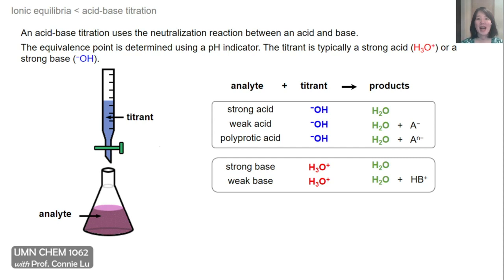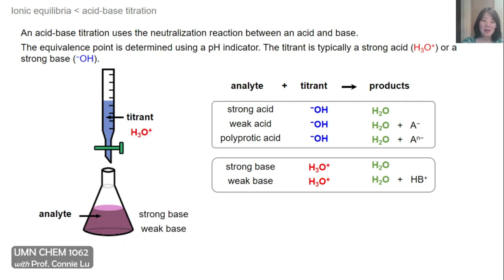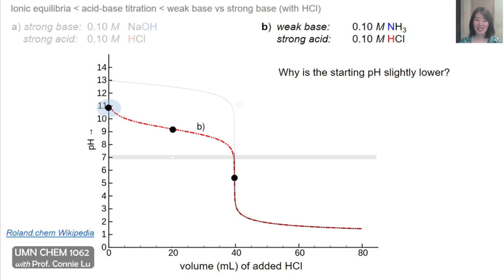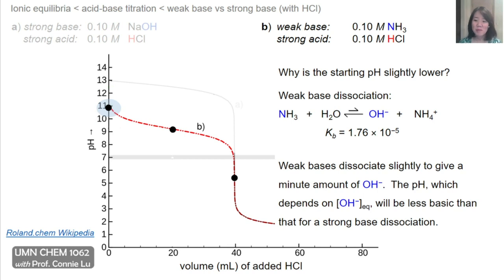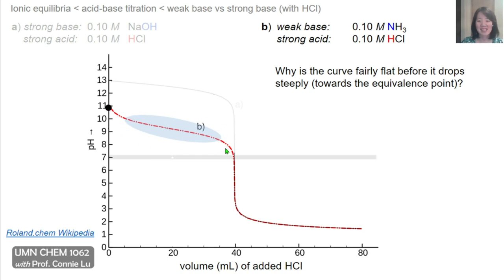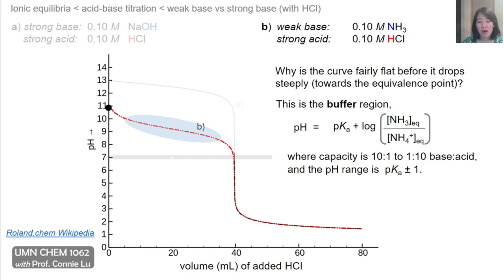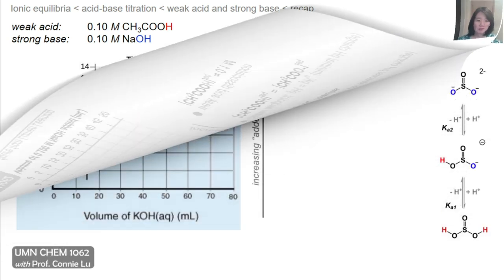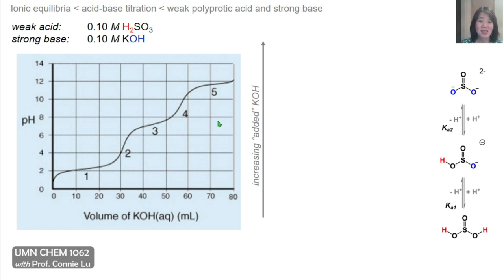Ionic Equilibria, part 3 of 4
topics: acid-base titration, titration of weak base, titration of polyprotic acid